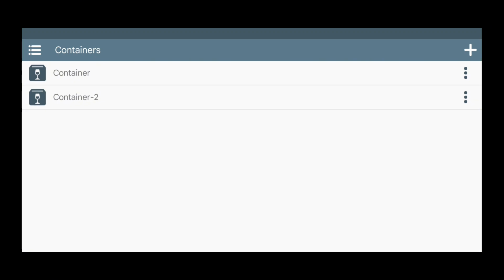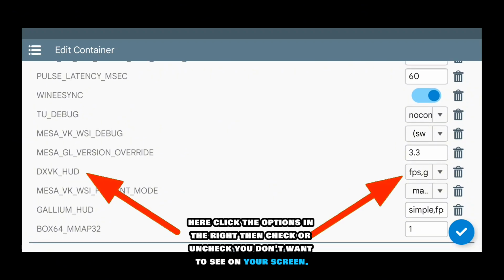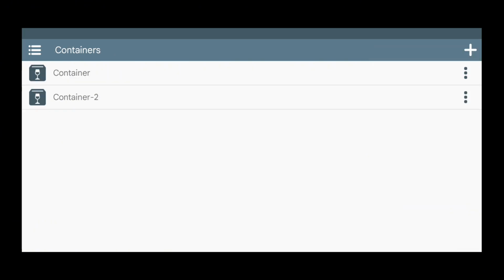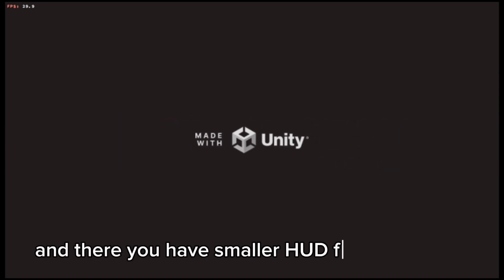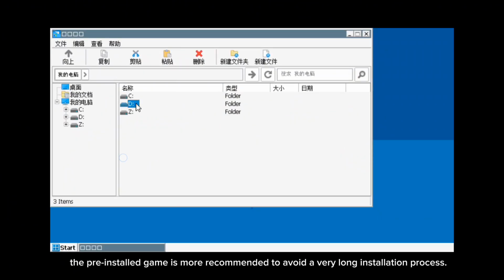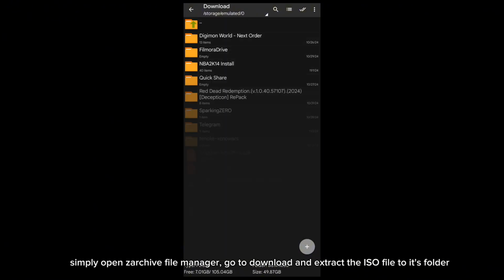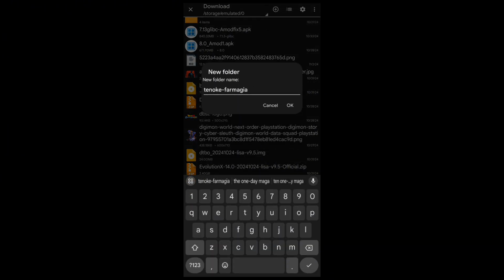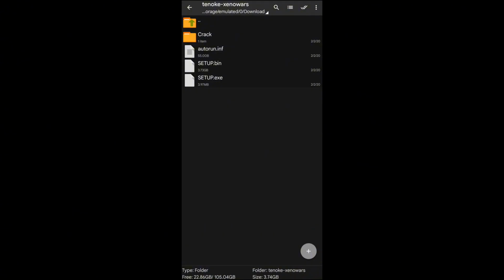Winlator Helpful Tips for Beginners | How to install Games and What File type is Better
🔸 CREDITS ALL VIDEOS TO WINLATOR BRAZIL GROUP! 🫡💯

• My Device:

( Evo X Custom Rom )
•  Android 14
•  8GB RAM
•  Snapdragon 778G
•  Adreno 642L GPU